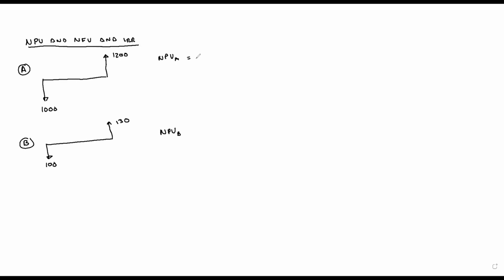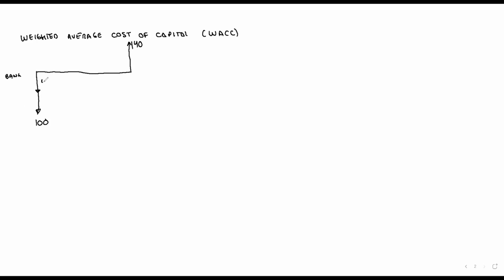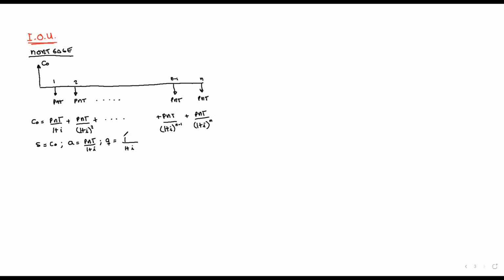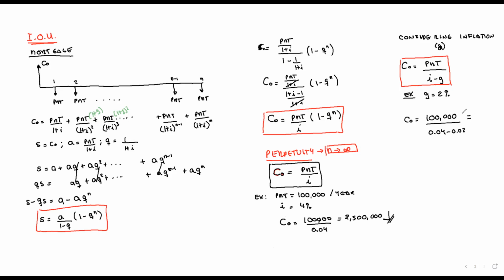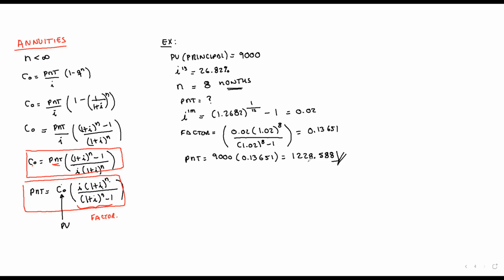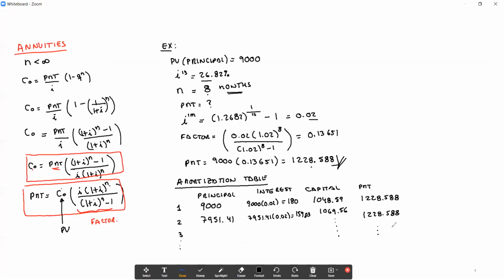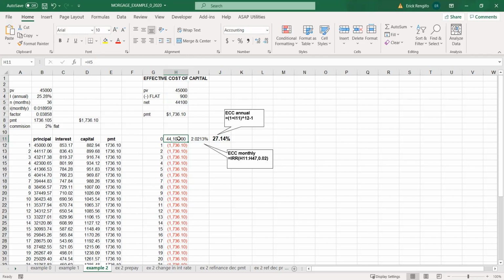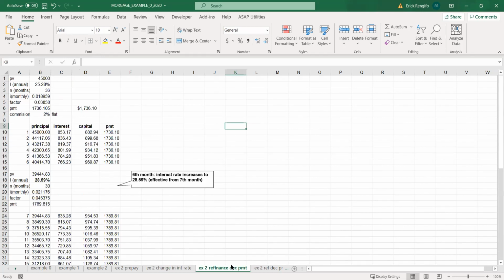SFM. class 3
WACC, IOU, Amortization tables